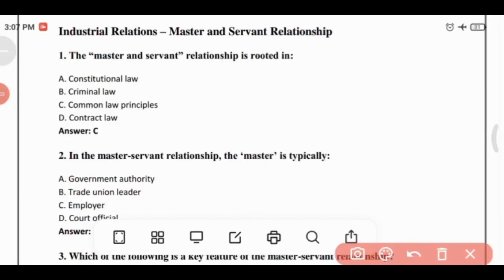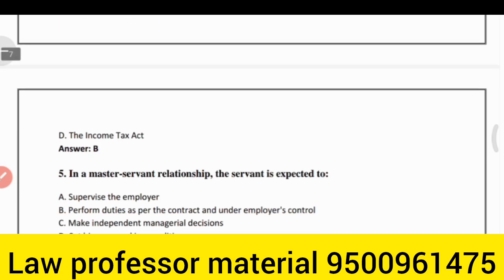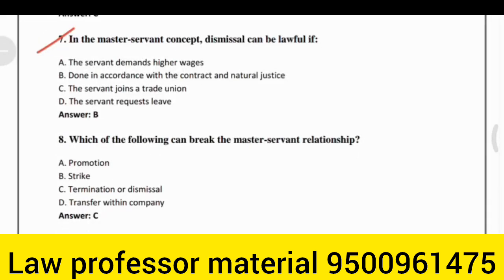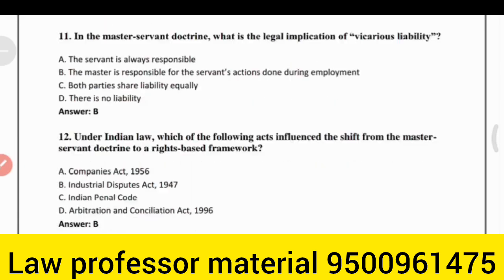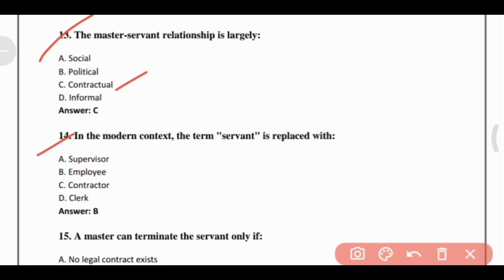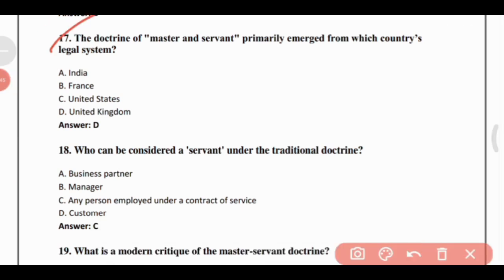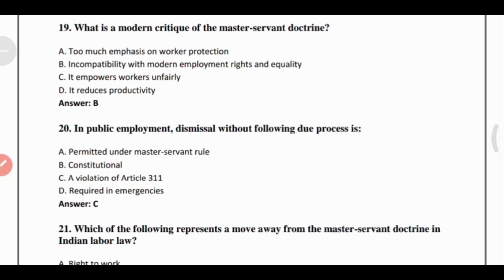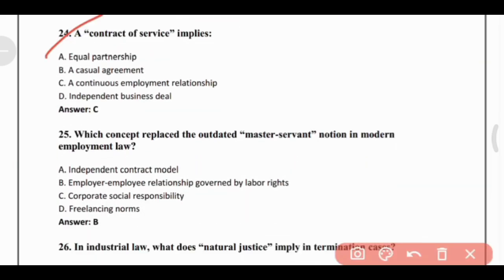Law assistant professor study material available 9500961475